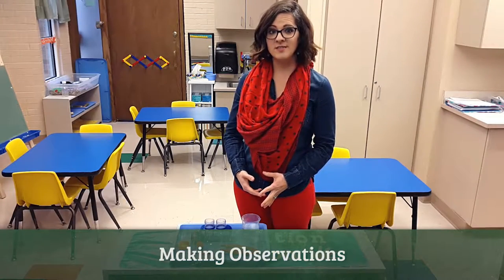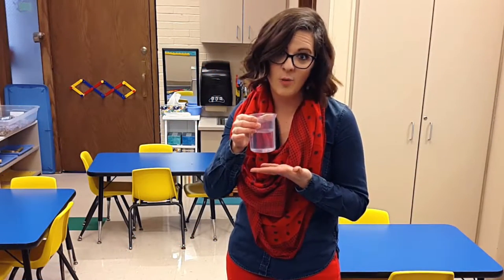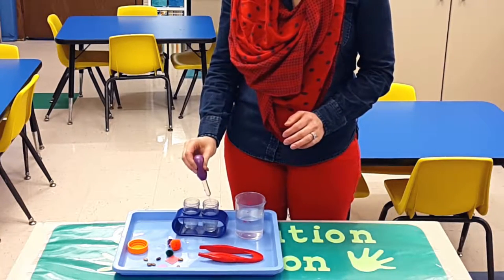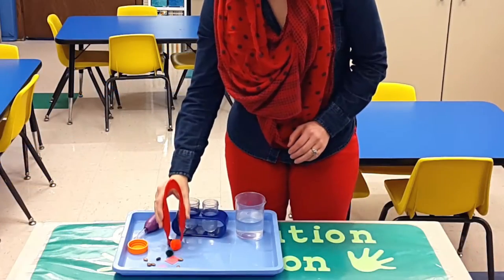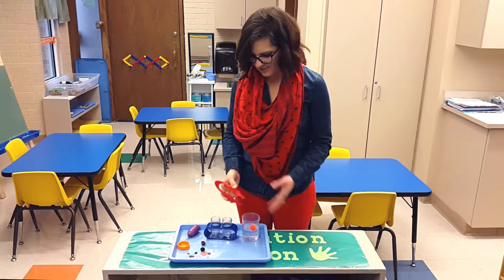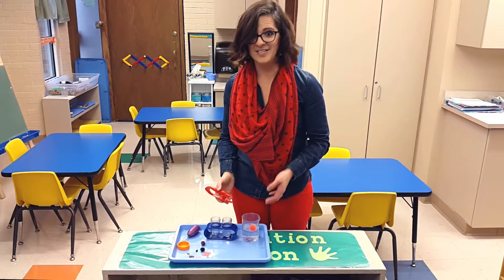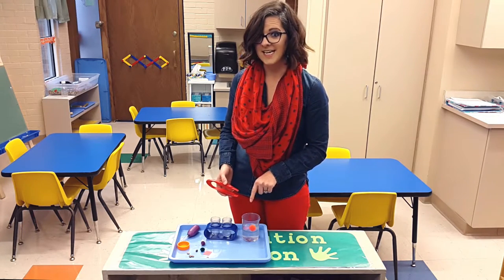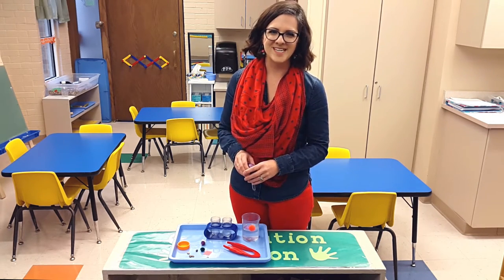Water Activity: Exploring and Observing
In this activity, the teacher sets up an "Observation Station" for students to play, explore and discover the properties of water. They also learn vocabulary such as "float" and "sink."